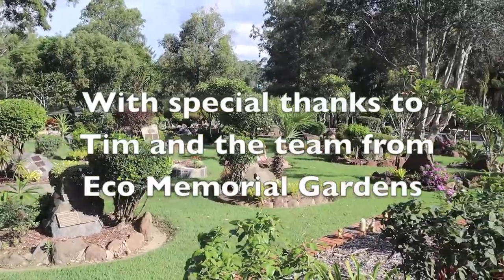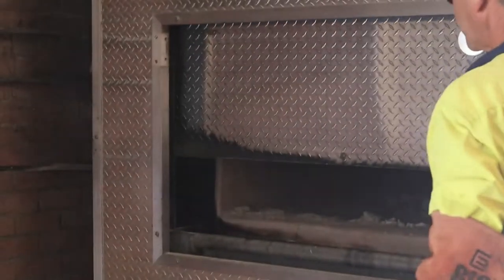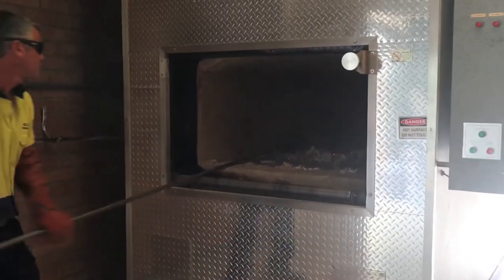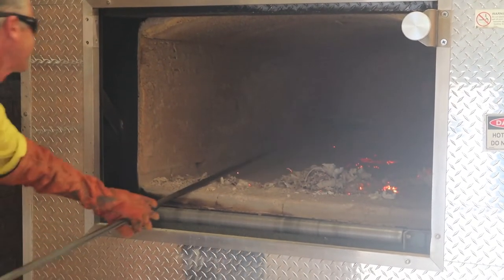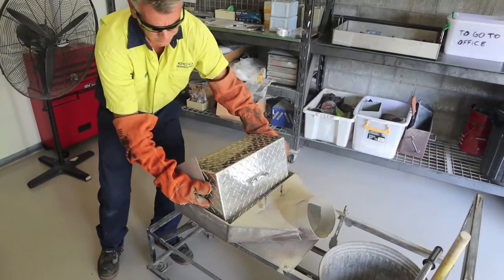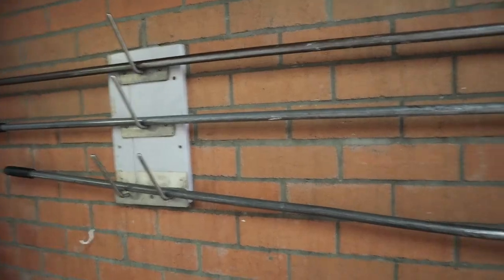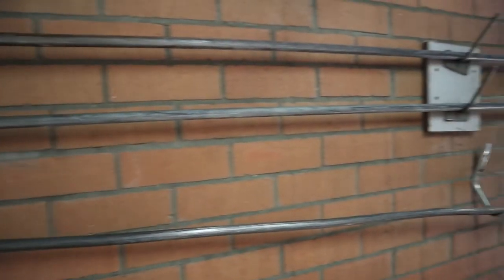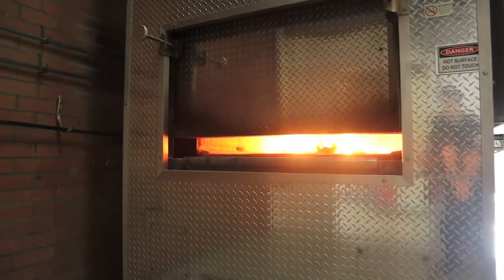Inside the Crematorium - part 2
This week we talk more about cremation. What happens inside the cremator and how it all works.